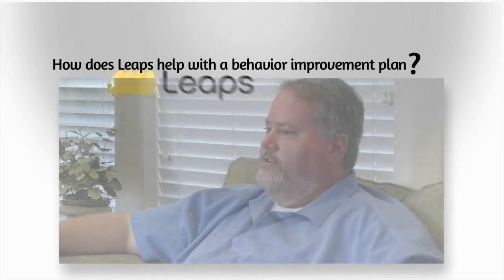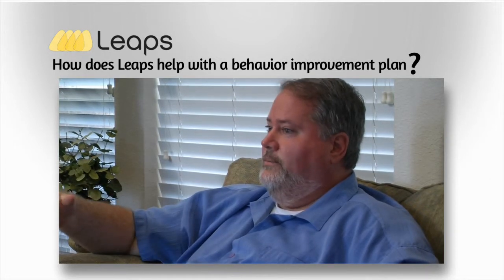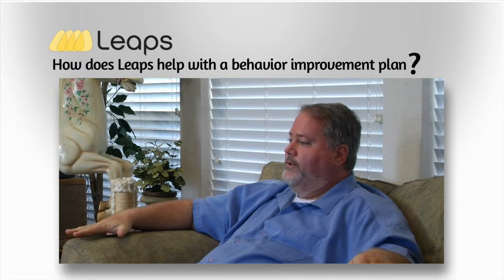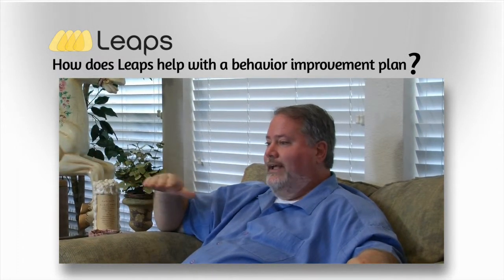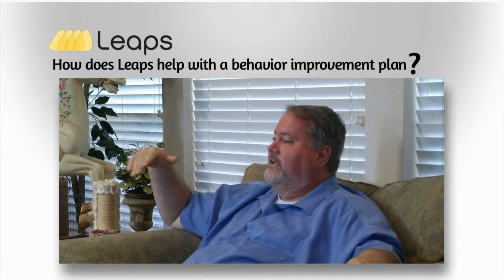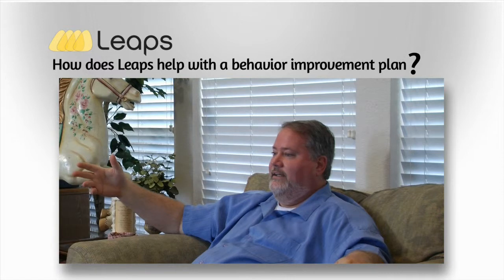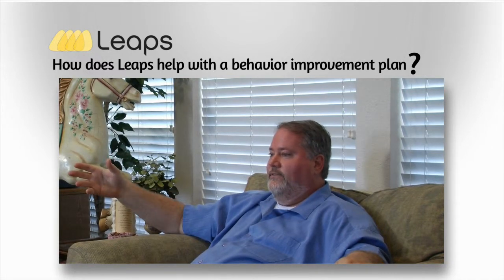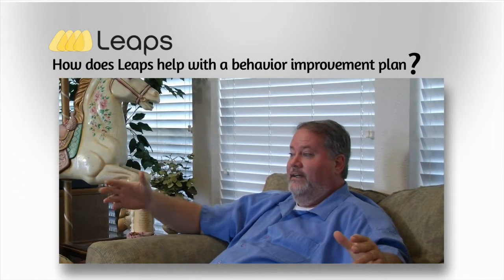How does Leaps help with a Behavior Improvement Plan (BIP)?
This play list is a series of short videos where Jay Burcham is answering questions about Leaps, PBS, Behavior RtI, Common Core State Standards, Juvenile Justice settings and many other topics.